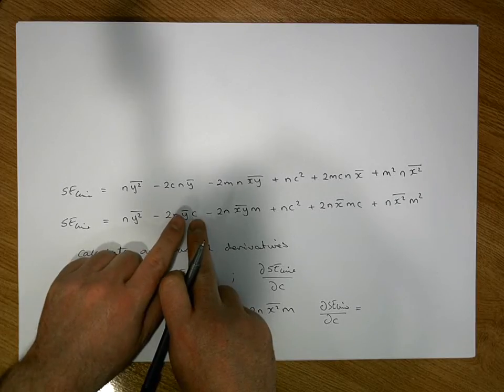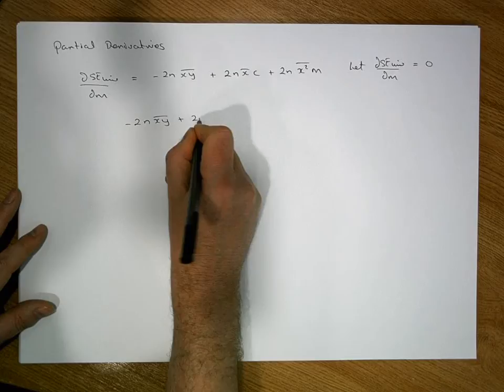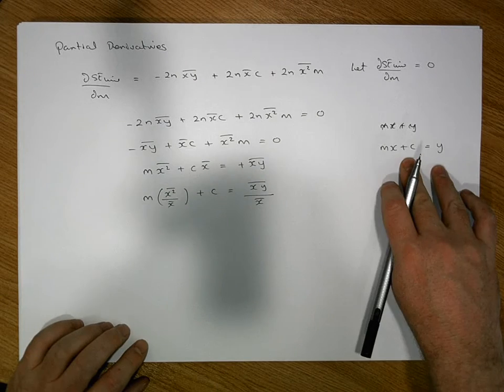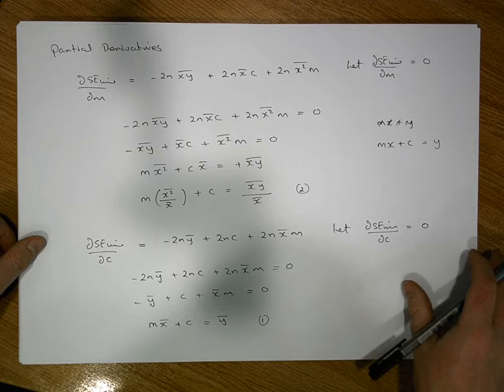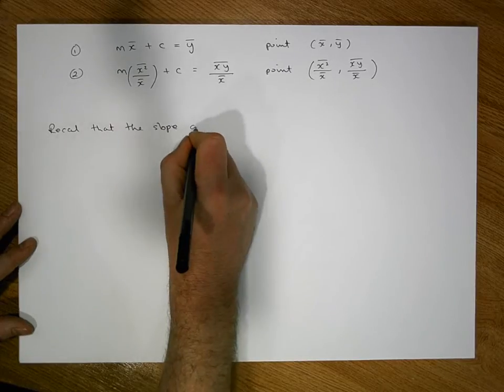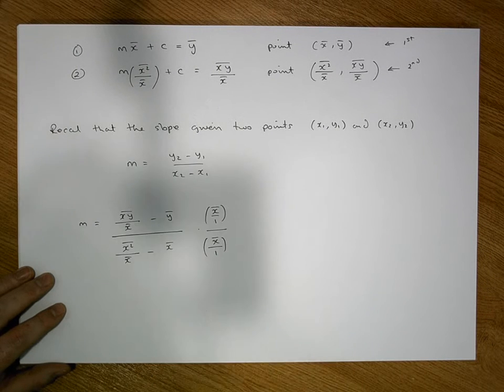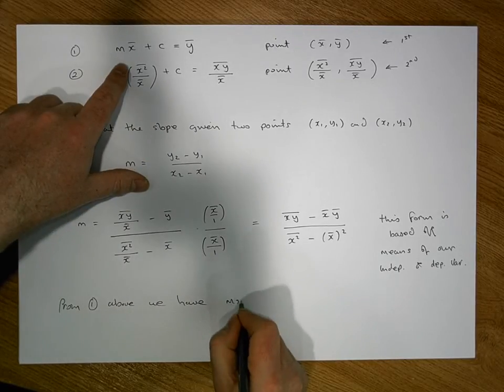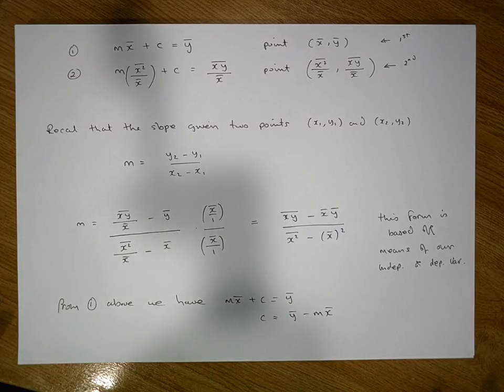Correlation and Regression: Deriving the Regression Line Slope and Intercept Parameters - Part 3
This video, in three parts, presents a derivation of the slope and y-intercept formula associated with a Regression Line of best-fit.